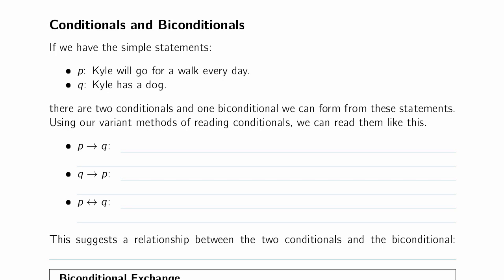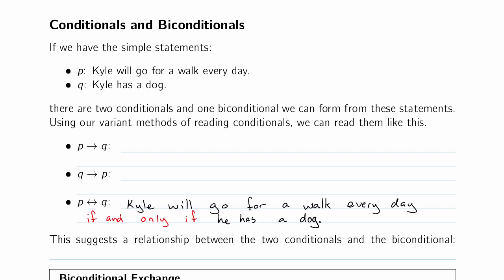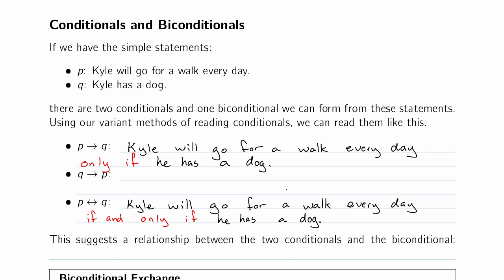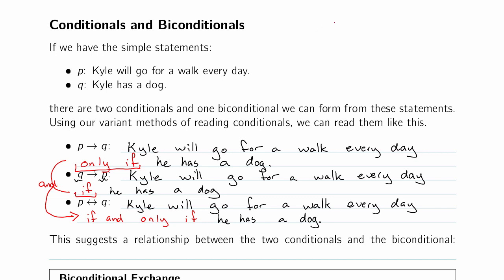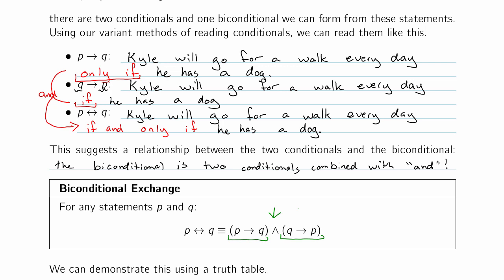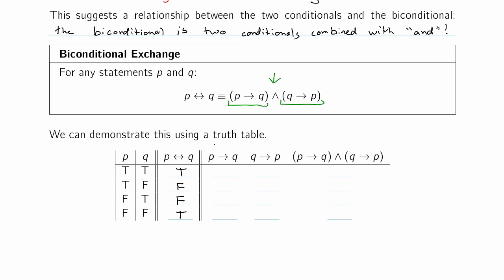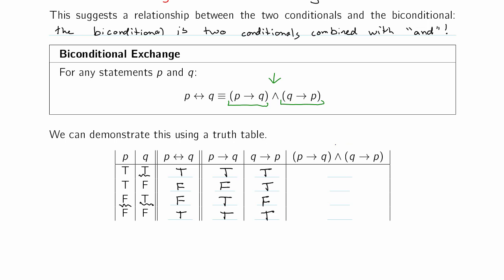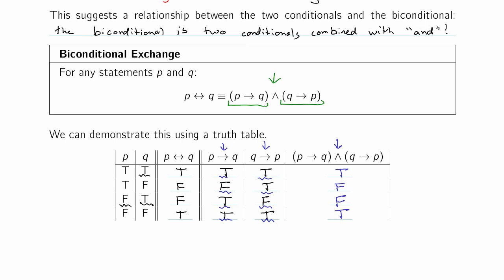Conditionals and Biconditionals